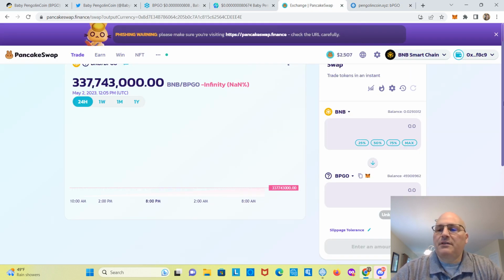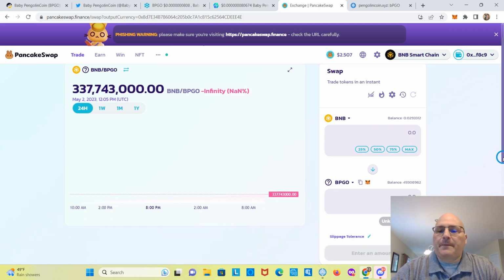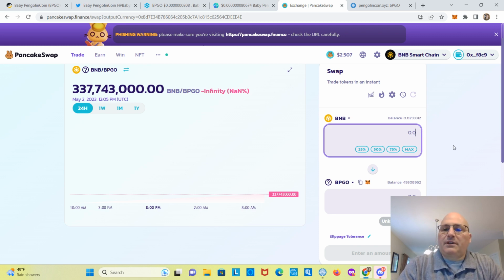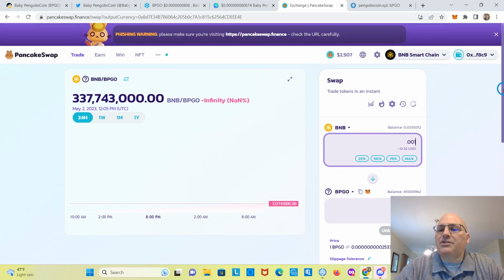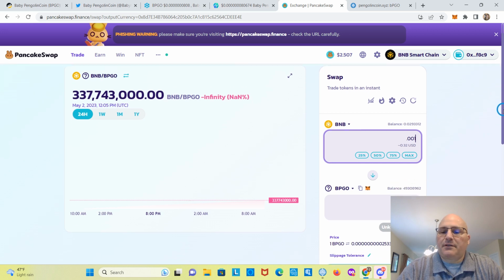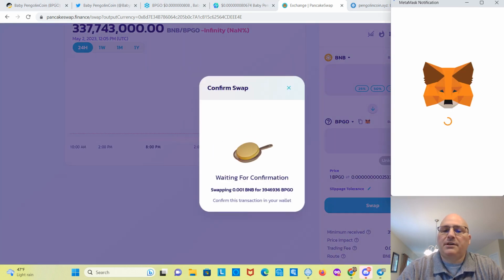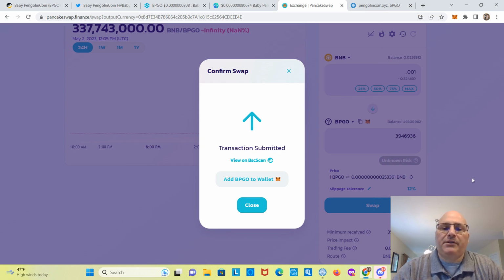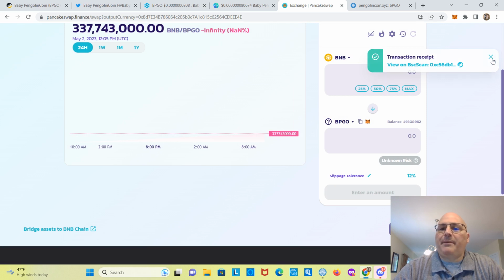How To Buy Baby PengolinCoin on PancakeSwap DEX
In this video tutorial I show how to buy Baby PengolinCoin on PancakeSwap DEX. I forgot to mention that you can use BNB to swap for BPGO. It can be purchased right in Metamask.

Baby PengolinCoin:
"Our mission and use case is to provide the world with a cryptocurrency that will appreciate and provide passive income to holders. We will accomplish this with buybacks, burns and reflections on every transaction. BPGO was created for the people supported by the people. Through this support BPGO will grow. As the project grows the community will participate in how BPGO develops. Furthermore, Baby PengolinCoin protects its investors with anti-whale mechanisms. Finally, Baby PengolinCoin is partnered with and supported by PengolinCoin. Baby PengolinCoin has the resources of two projects instead of just one. Please read on to learn more!"

I’m building a cryptocurrency channel where we can all learn about everything crypto. Don’t go it alone! If you like this kind of content and want to watch more cryptocurrency news, videos, tutorials and more, please subscribe, it would be much appreciated:) Thank you! like, share and hit that notification bell.

If you find my content valuable and would like to support it, you can buy me a cup of coffee, I would appreciate that very much! Please use this secure link, no sign up or account needed, thank you

B7N03R

Want to buy crypto or stocks?
Join Robinhood with my link and we'll both get a free stock 🤝

Want to invest in startup companies? Safely use my link to StartEngine and we both receive free StartEngine shares!